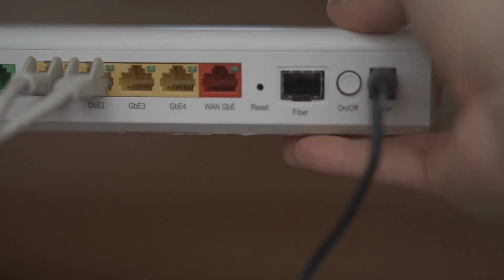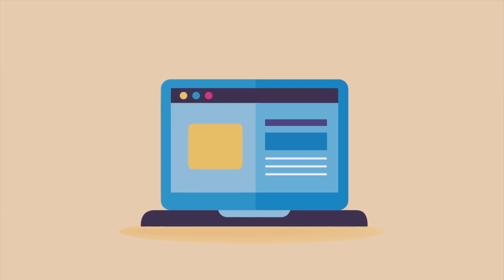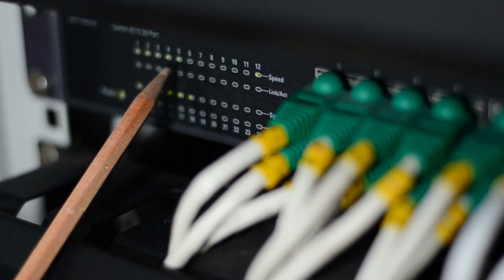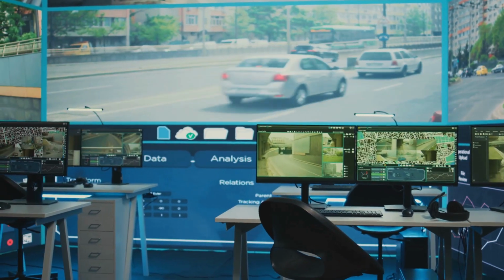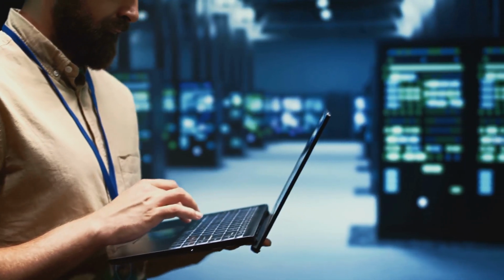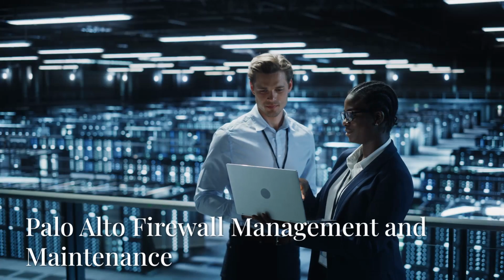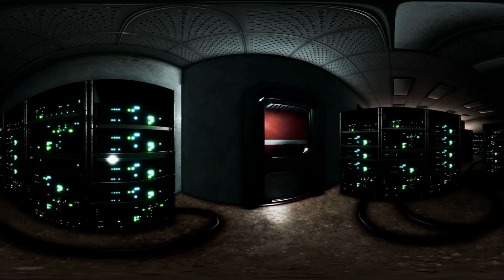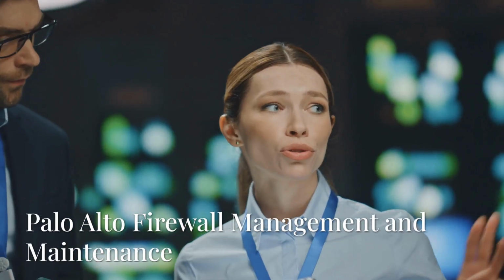25 Lead Network Security Engineer Interview Questions & Expert Answers (2025 Edition)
🚀 Looking to become a Lead Network Security Engineer or preparing for your next big interview in 2025? This video breaks down the top 25 real-world interview questions and detailed expert answers — tailored for senior security roles in enterprise environments.

Whether you're applying for a Fortune 500 company or a government security team, mastering these questions will help you stand out as a confident, qualified candidate.

🔐 What You’ll Learn:

Advanced Firewall & VPN Configuration Scenarios

Network Security Monitoring and Response Strategies

High Availability (HA) Setup and Failover Design

Role-Based Access Control, Authentication, and Zero Trust

Real-world Threat Response Use Cases

Cloud Network Security: AWS, Azure, and Hybrid Deployments

💼 Ideal For:

Senior Network Engineers

Cybersecurity Leads

Security Architects

Government & Enterprise Security Candidates